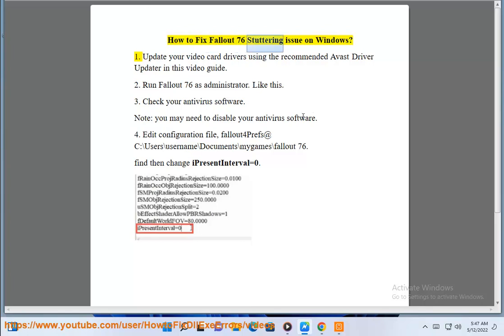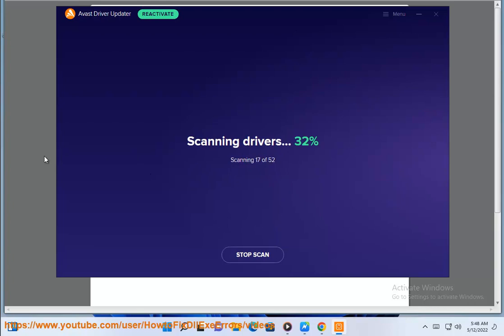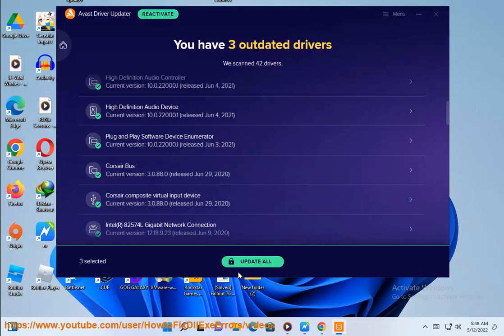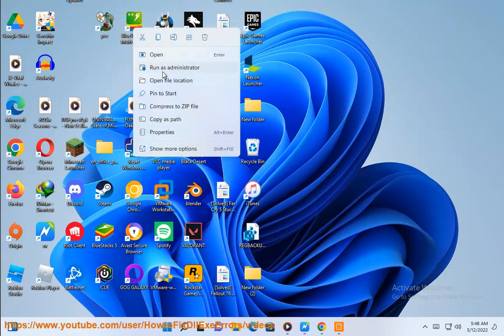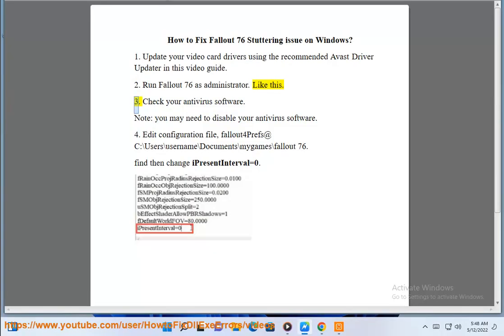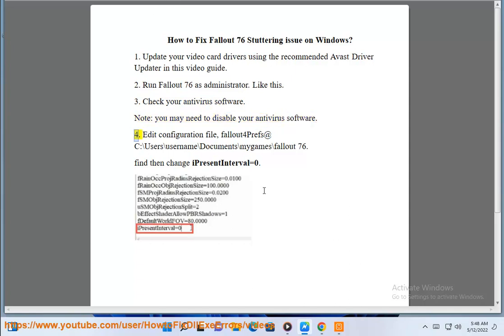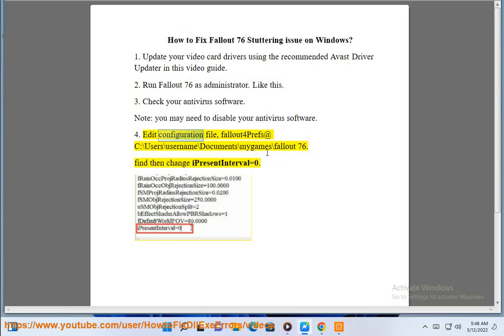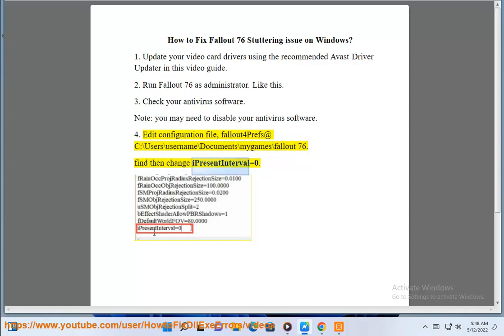Fix Fallout 76 Stuttering issue on Windows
Here's how to Fix Fallout 76 Stuttering issue on Windows. Run Avast Driver Updater@ to keep your device drivers up-to-date, easily & effectively.